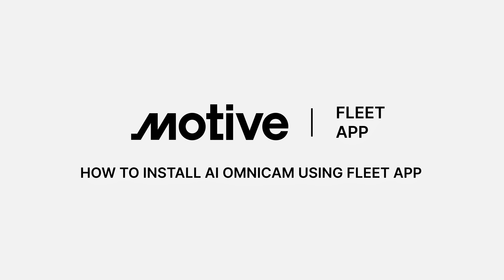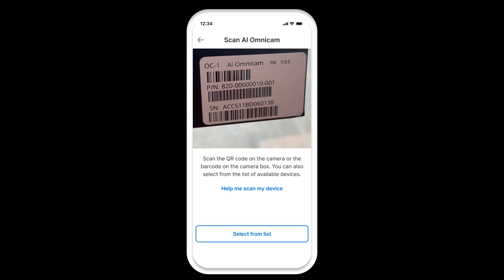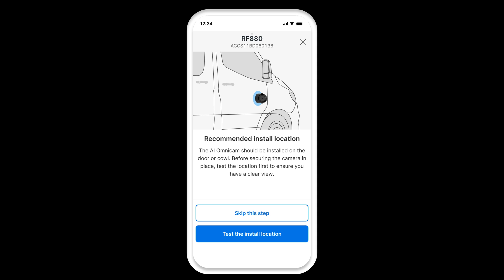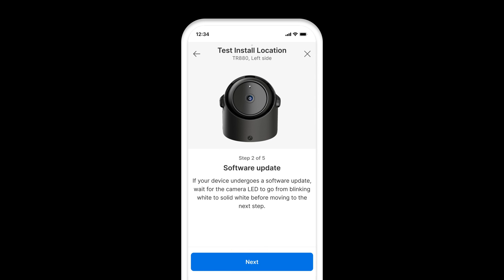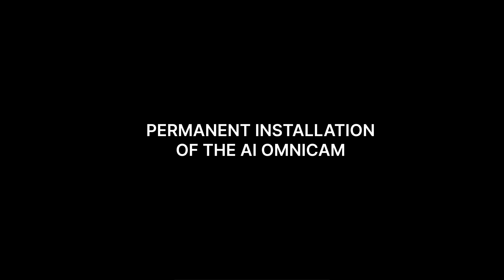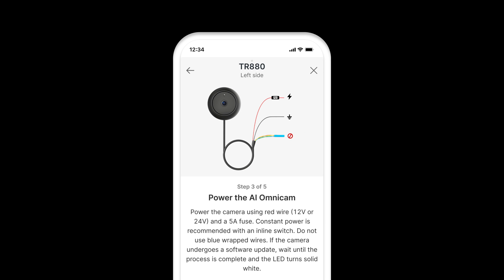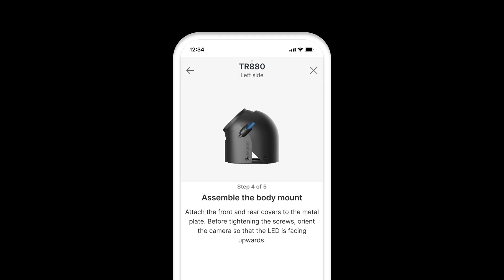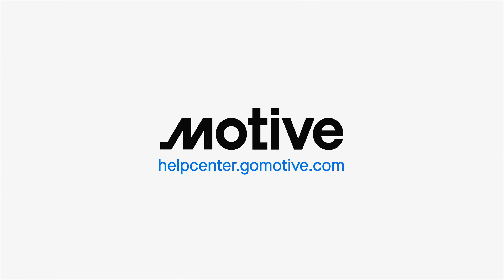How to Install Motive AI Omnicam using the Fleet App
Fleet Managers, Fleet Admins, and Installers can now install and onboard AI Omnicam with the Motive Fleet App without going to the Fleet Dashboard.

The Fleet App supports the following workflows:

1. Installing a new AI Omnicam device to an existing vehicle with vehicle gateway.
2. Replacing a AI Omnicam device on an existing vehicle with vehicle gateway.
3. Moving a AI Omnicam device from one vehicle to another vehicle with vehicle gateway.